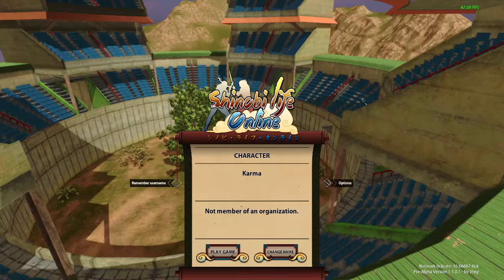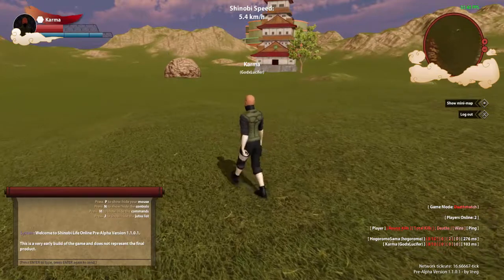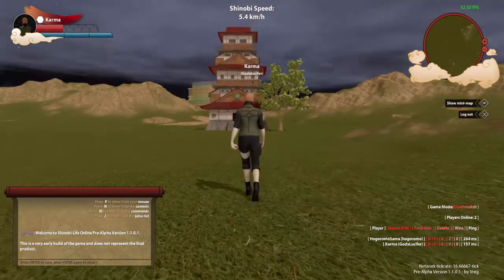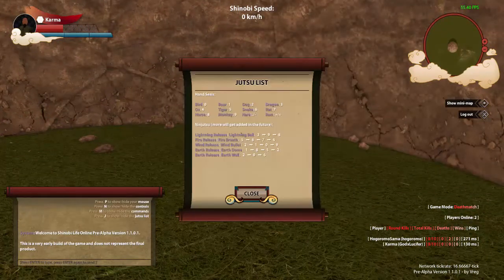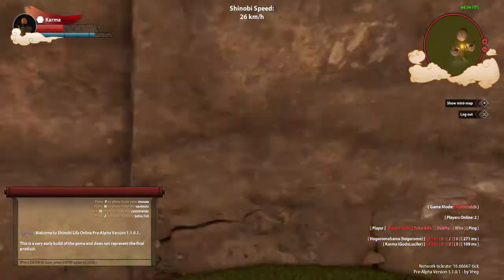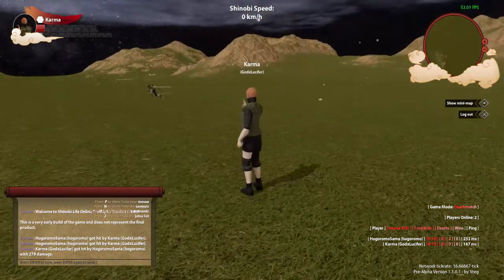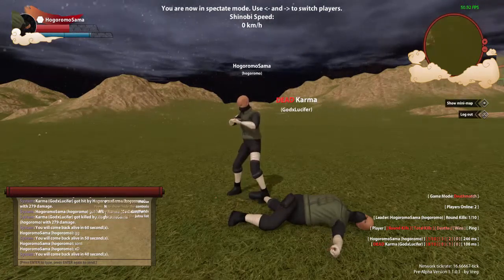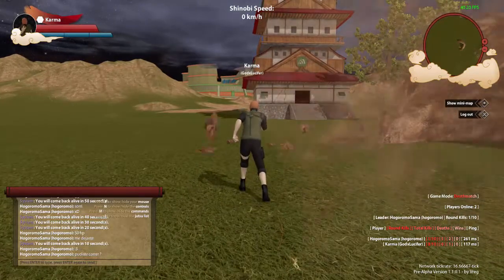Shinobi Life Online (3D MMORPG)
What's up guys GODLY HERE WITH SOME SHINOBI LIFE ONLINE GAMEPLAY, this amazing looking game is in PRE-PRE ALPHA STAGE, but it looks great, and can definitely be something huge and fun to play.

• • Play With Us • •
GT: KBFF Godly (Trey)
GT: KBFF LTG Alonso (Tony)
PSN: DAFLI_Christ(Tony)
PSN: Undead_Baan(Russian)